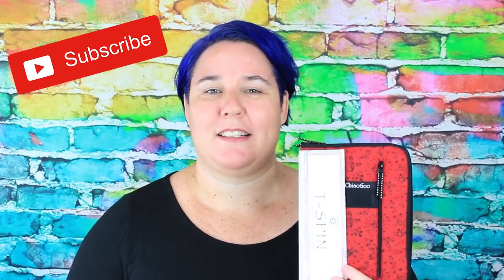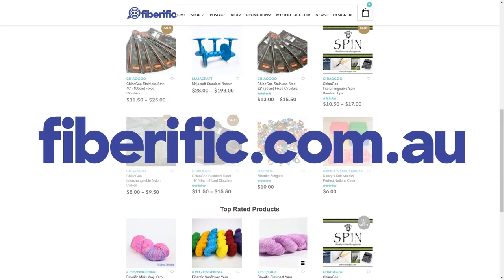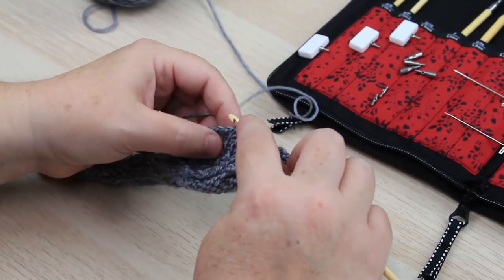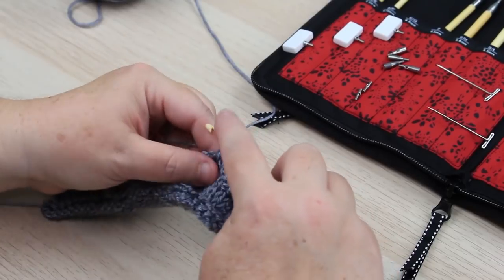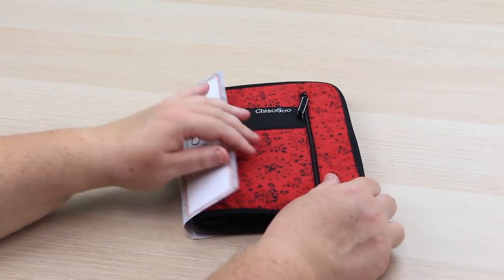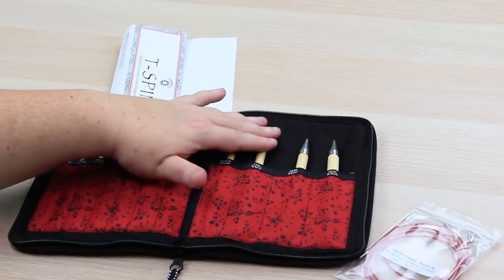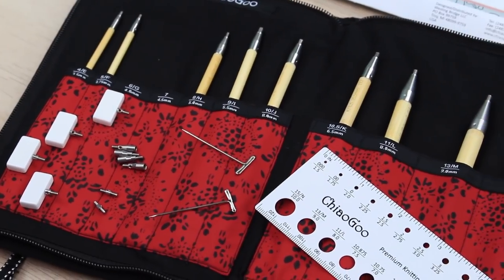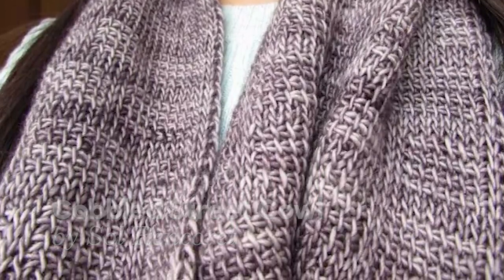What Chantelle thinks of ChiaoGoo T-spin Tunisian Hook Set! New Fiberific Crochet Hook Kit Review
Chiaogoo has released their new T-spin Tunisian hook sets,  and I think they are great!  Quality bamboo hooks with the tried and true red twist cables, in a super cute carrying pouch, what more can a crocheter ask for?

Great hooks, that you can connect cables to, and either stoppers or another hook on the end for double-ended crochet!

The Chiaogoo Bamboo Tunisian interchangeable set comes with the following:
11  5.7” (14.5cm) hooks in sizes E/4 (3.5mm) – N/15 (10mm), including size 7 (4.5mm)
4 TWIST [S] red cables (two 8″/20cm, one 14″/35cm and one 22″/55cm)4 end stoppers
4 adapters
2 connectors
tightening keys
and a needle gauge
all in a zippered case that matches the rest of your cute ChiaoGoo interchangeable cases. The hooks are made of Moso bamboo, have a pointy head to get into your stitches and a stainless steel join.  The size is permanently laser marked on each hook.
Size I (5.5 mm) and larger hooks will fit the [S] cables with the use of an included adapter. Compatible with SPIN cables and standard small sized connectors and cables.  Extra hooks are available for separate purchase.

To continue the fun come and join the Fiberific Fun Zone group on Facebook!

If you are outside of Australia and New Zealand check out my Amazon Page - A small commission is paid to me for each sale made via this link, at no extra cost to you, you are supporting the channel!